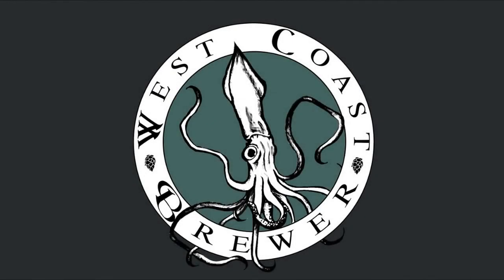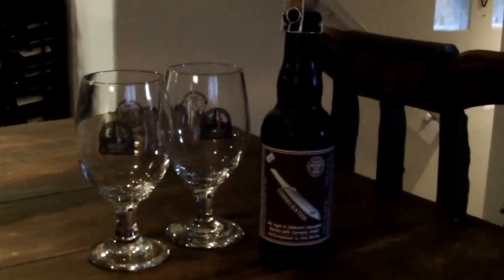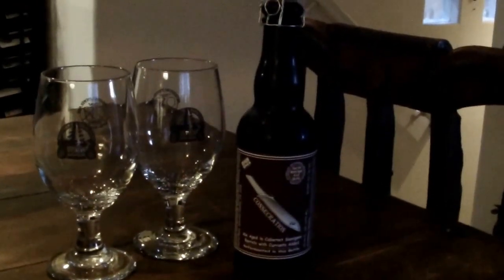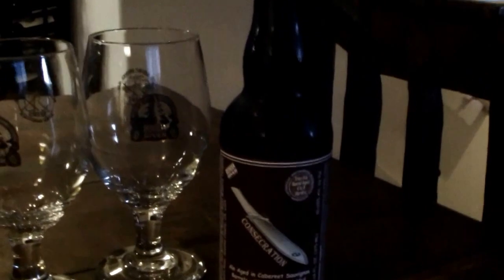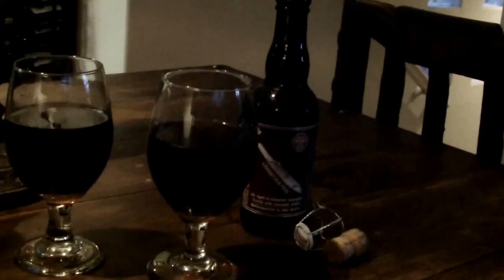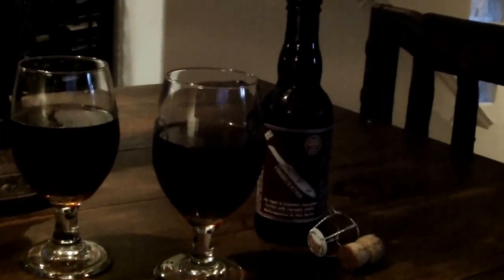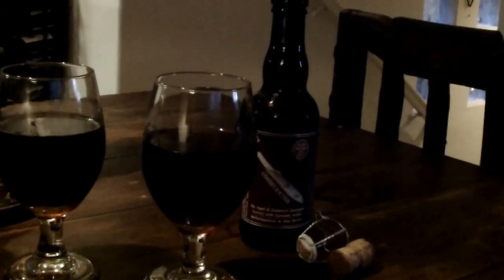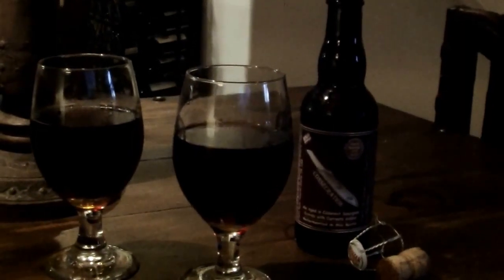WestCoastBrewer.com Homebrewers Video Blog Consecration Beer Recipe Kit Review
WestCoastBrewer.com Brewers Video Blog
Russian River Consecration Beer Kit Review

Guide to helping you brew your own beer at home.  Featuring an informative glossary of terms, brewers blog, equipment reviews, homebrewing recipe list, home brewing discounts / coupons and a top beer recommendation list.

This video reviews a Russian River Consecration Clone Beer Kit made by MoreBeer - MoreBeer.com. The kit is available here: